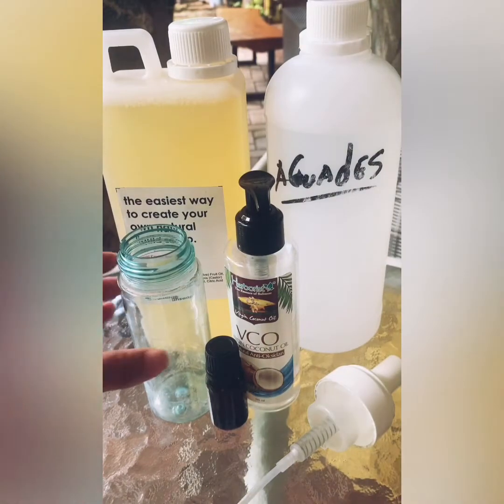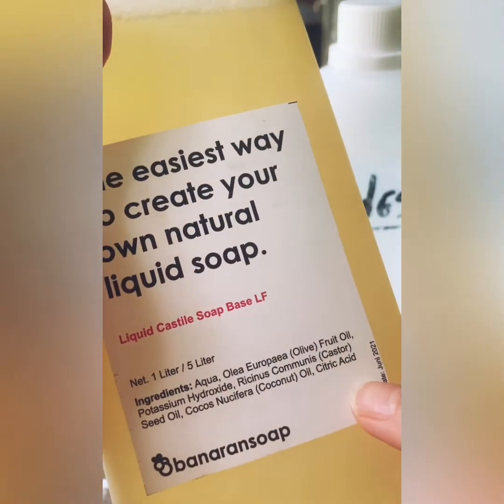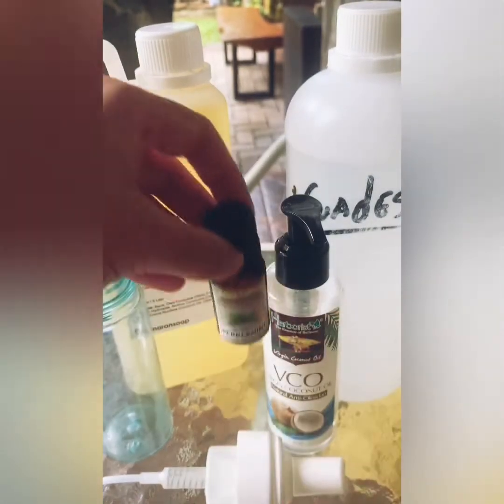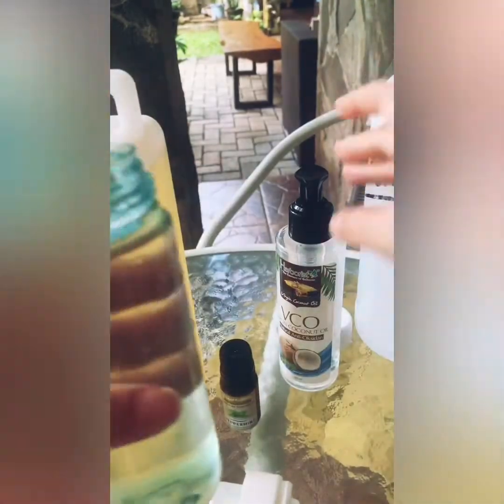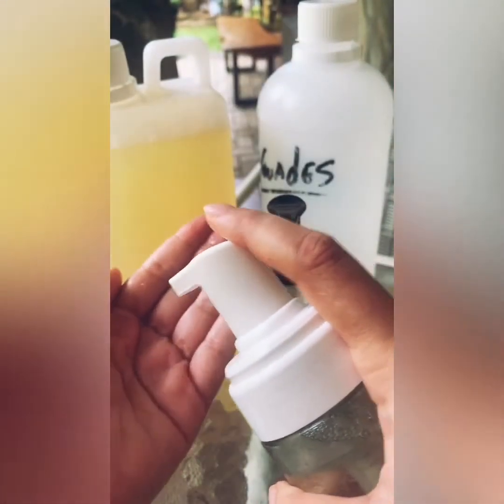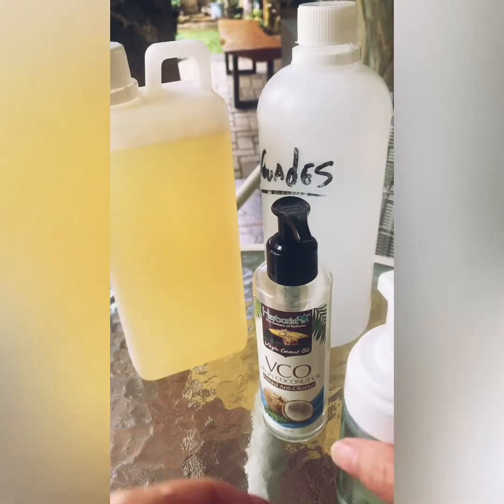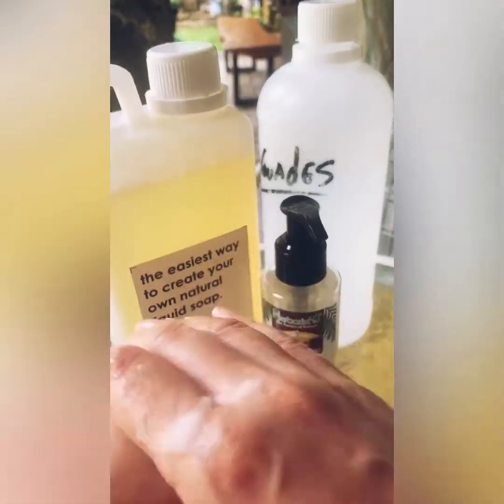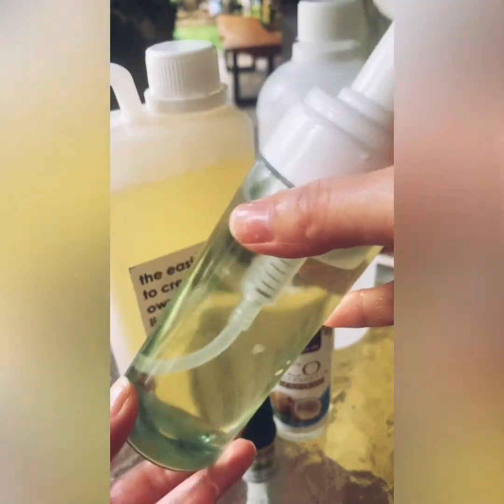DIY Vegan Hand Wash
Learn to make an all natural, vegan DIY hand wash! Create your own natural, non toxic hand wash at home! It's easy, it's cheap, it's simple... Perfect for frequent washing and gentle enough for small kids!